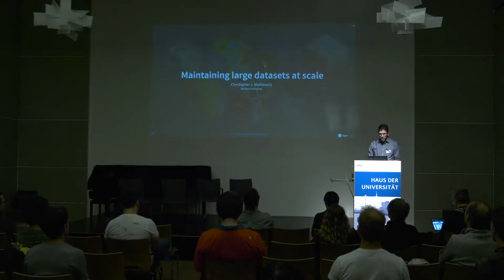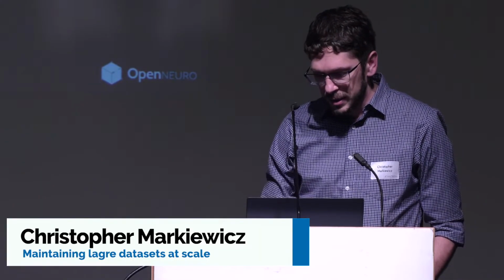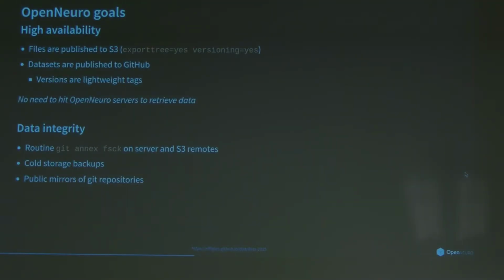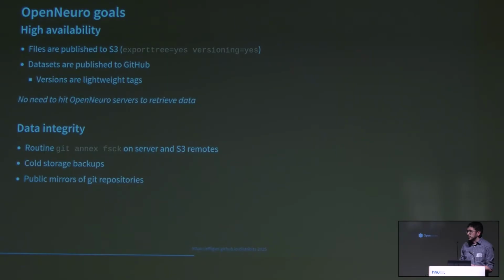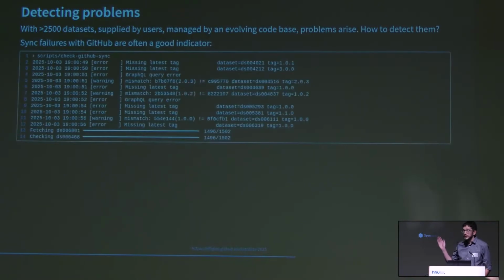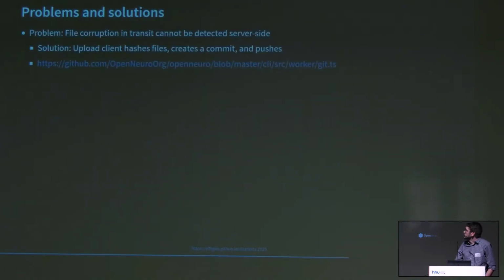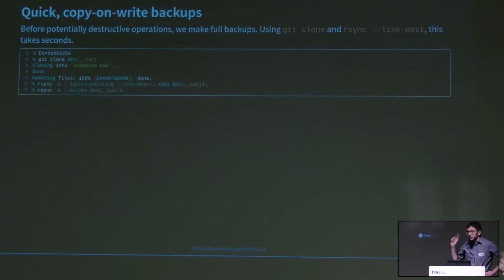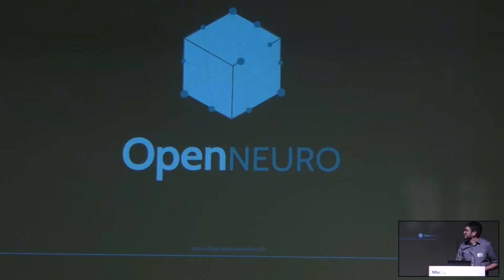Christopher Markiewicz: Maintaining large datasets at scale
Part of Distribits 2025: distribits.live

'OpenNeuro is a neuroimaging data hosting service that allows researchers to upload datasets, which are converted into git-annex repositories and exposed to for download. Users have created over 7000 datasets, in total containing more than 140TB of data.  Users largely interact with datasets through the web interface and a command-line uploader/downloader, and rarely use git, git-annex or DataLad directly. As a result, software bugs can introduce defects into a repository without detection until a user attempts to access the data, which can be many months and several dataset versions later.  This talk will discuss some defects that we have found, and the strategies we''ve used to resolve these. These include:  Unannex/re-annex commit pairs poisoning the git history. Finding, fixing and rewriting tags. Recovering from large files somehow getting into your git-annex branch. Copy-on-write git backups so you can rewrite history without fear. '